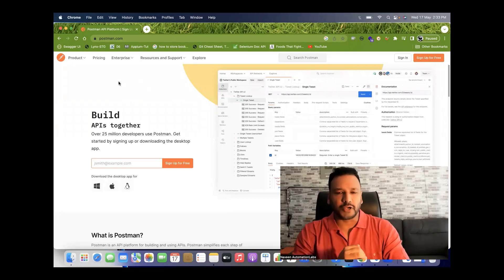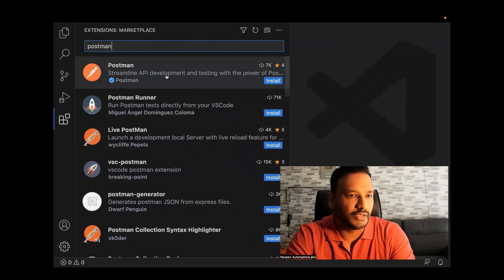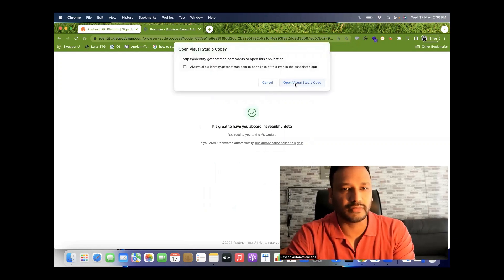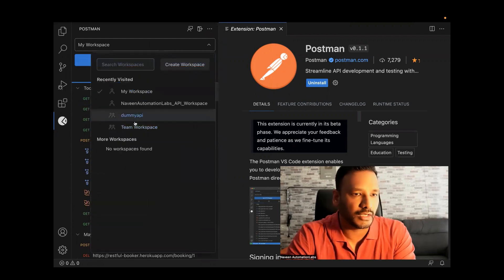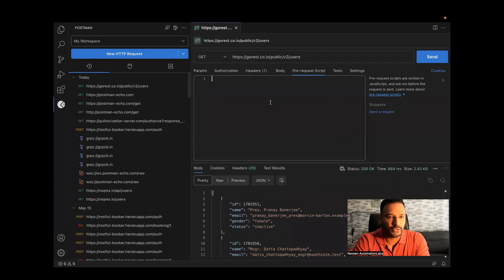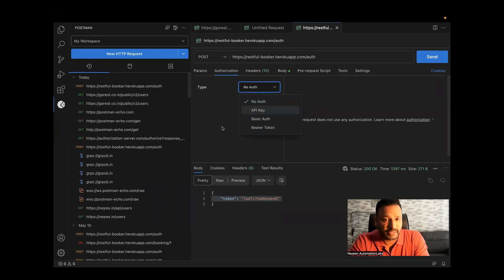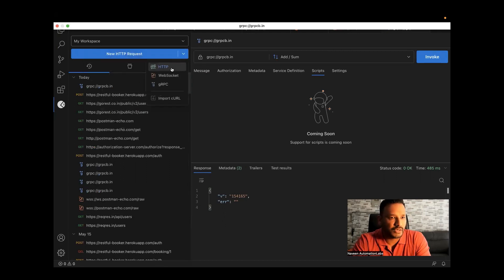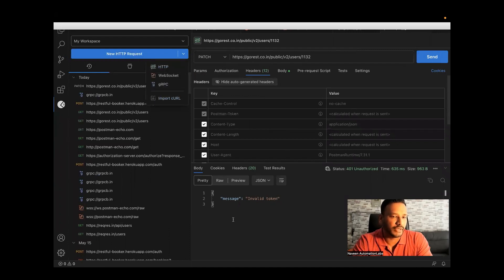Postman Extension In Visual Studio Code || No Need To Switch Between VSC And Postman App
In this video, we will see how to install postman extension in VSC. Now you don't need to keep a separate Postman app in your system. You can directly use postman in visual studio code.
No Need To Switch Between VSC And Postman App

Naveen AutomationLabs Paid Courses:
GIT Hub Course: